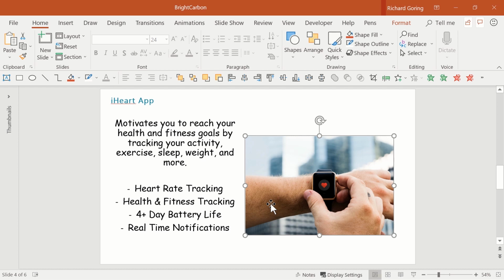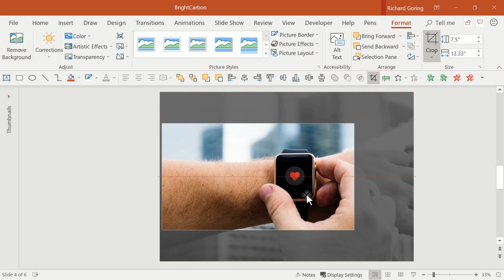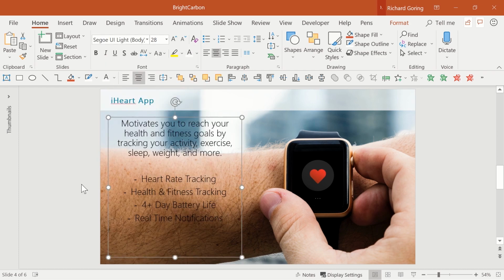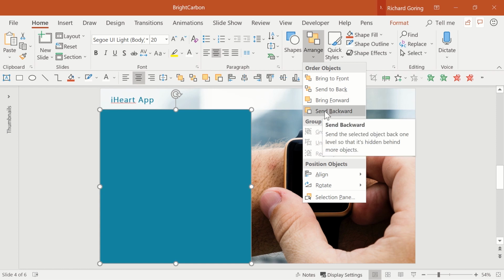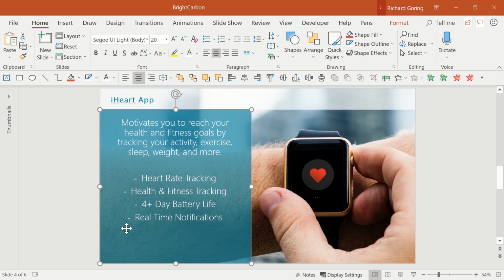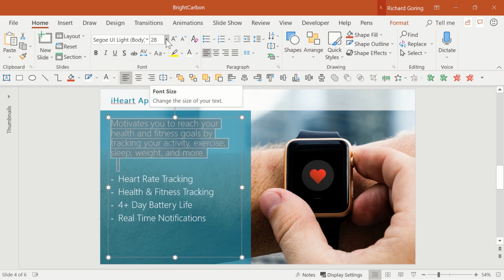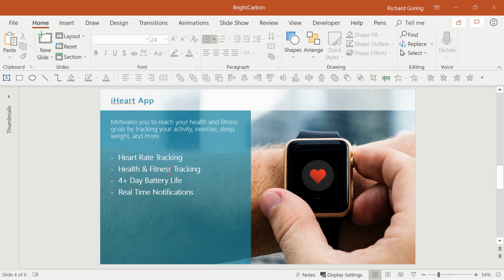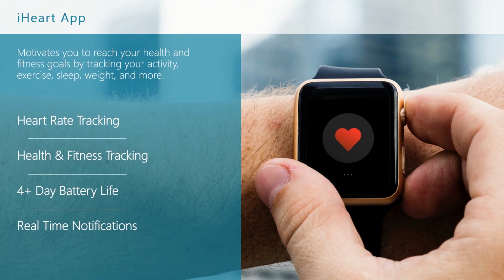Presentation Design Masterclass: White Space, Imagery, And Text Formatting - Advanced PowerPoint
Big and bold flood fill images in presentations are a great, and easy way to make your slides stand out. But good PowerPoint design is not all about pictures and presentation zen. Inevitably you’ll need to place other content onto your slides, whether that’s facts, figures, charts, or even dare I say it… bullet points. This is where the use of white space in presentation design becomes crucial.